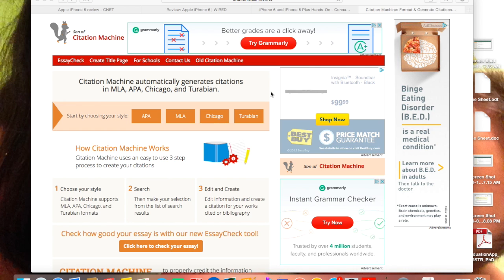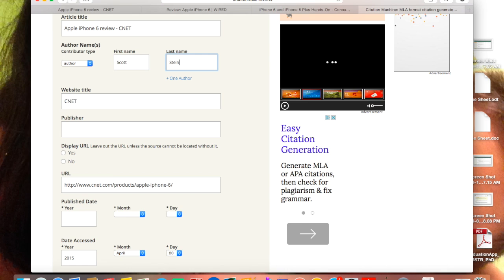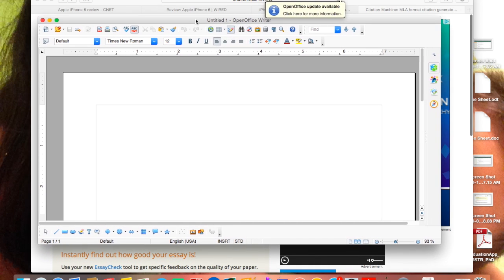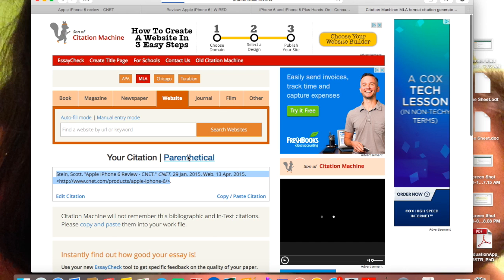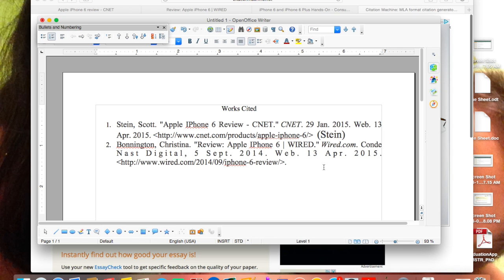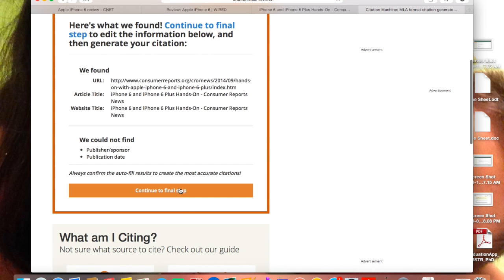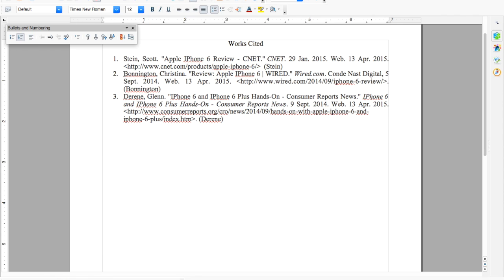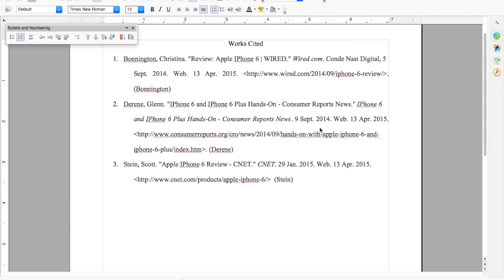Works Cited Tutorial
This video is about Works Cited Tutorial